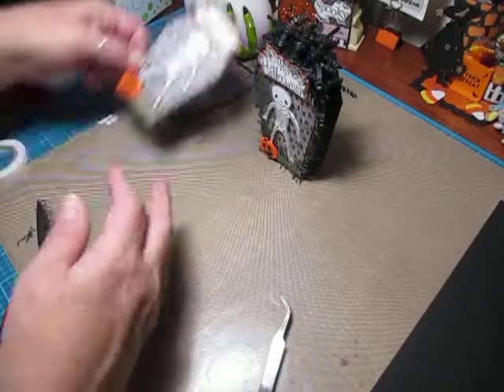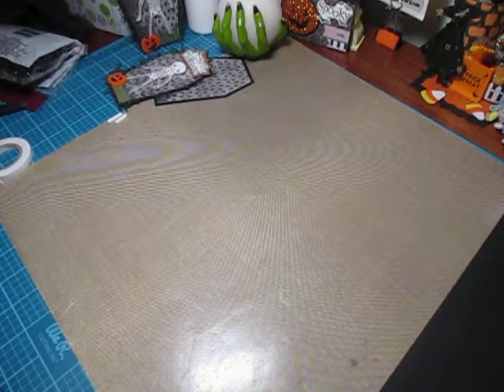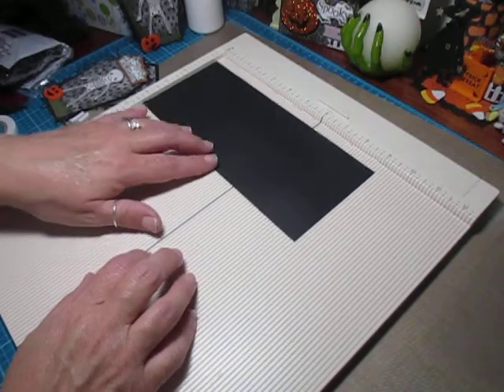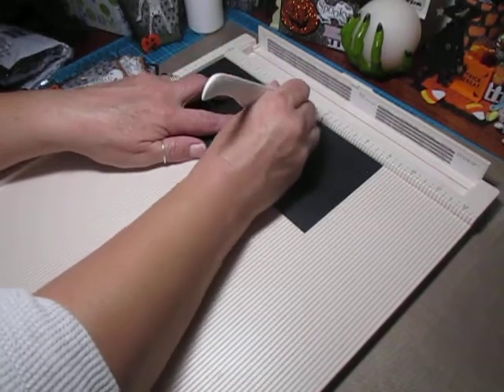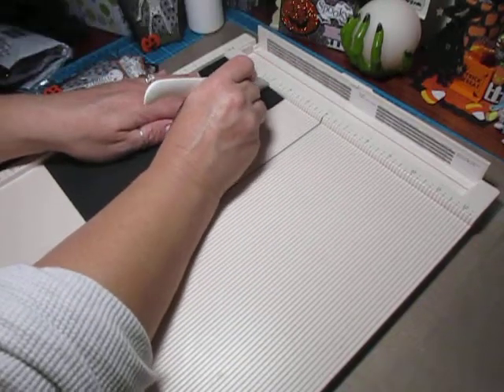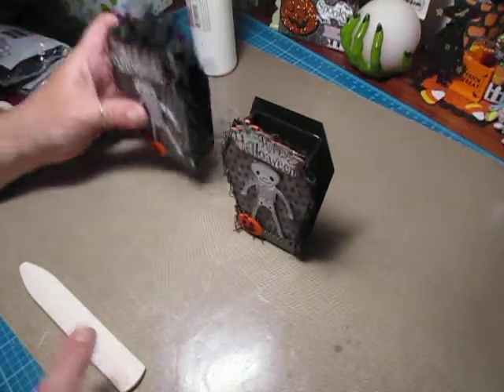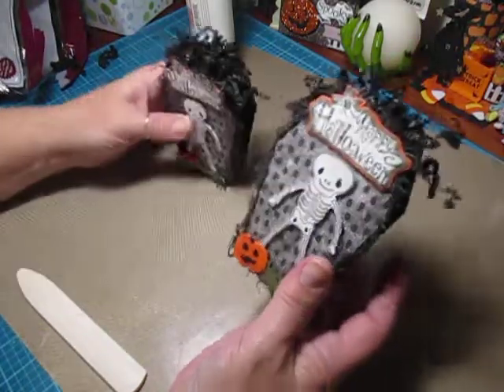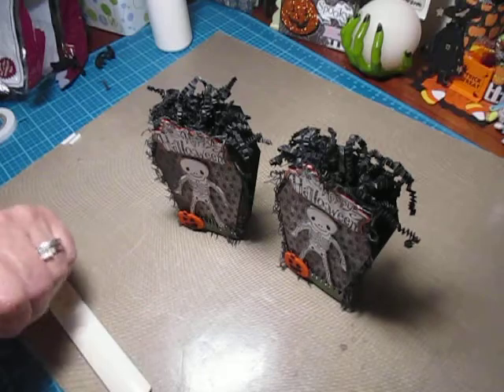Happy Halloween Coffin Treat Box #13 ~ 13 Haunted Projects of Halloween (2020)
HAPPY HALLOWEEN!